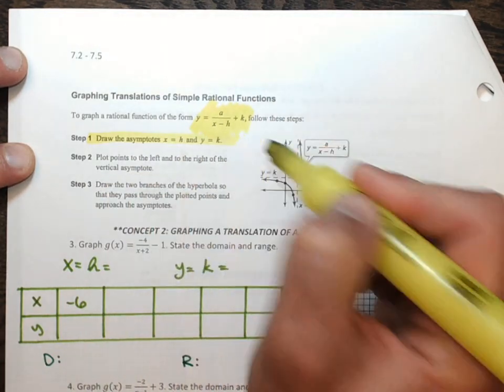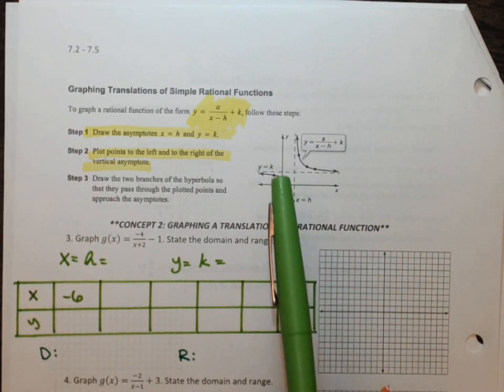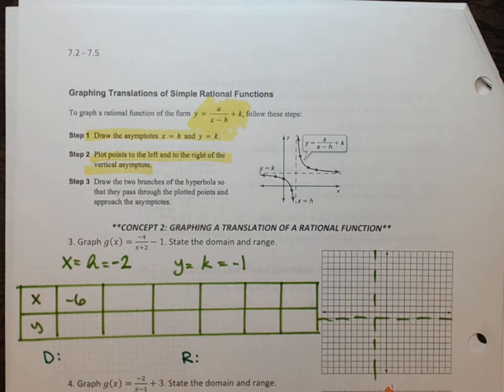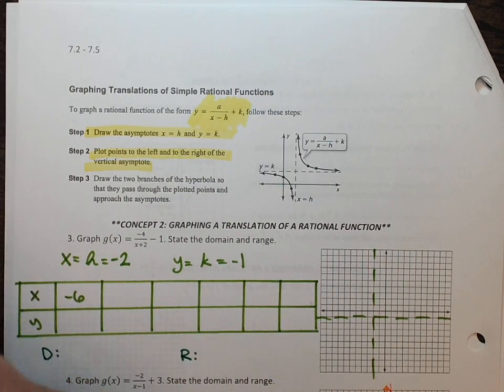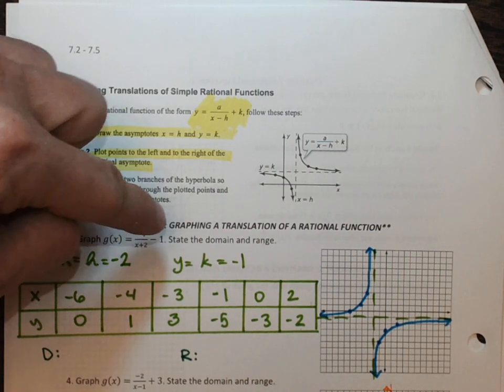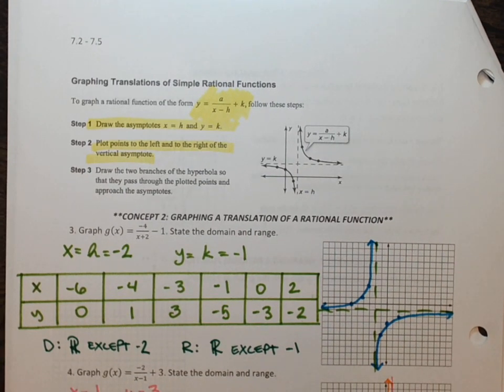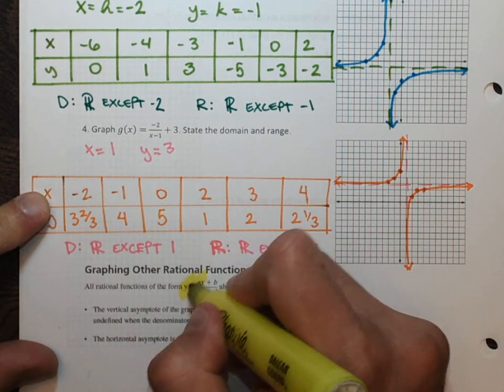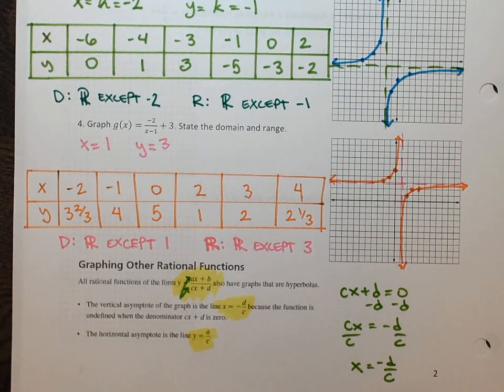Algebra II Big Ideas Math - 7.2 video notes part 1